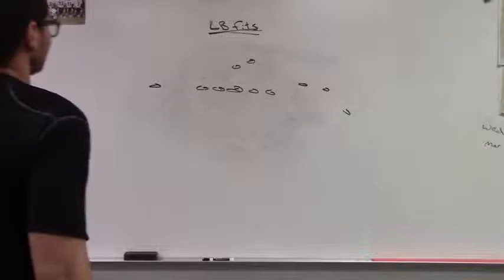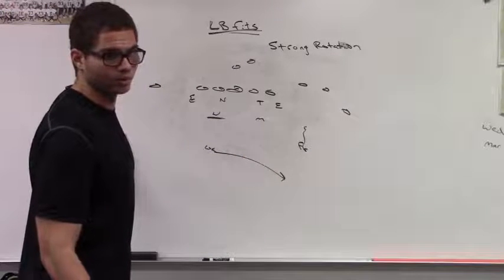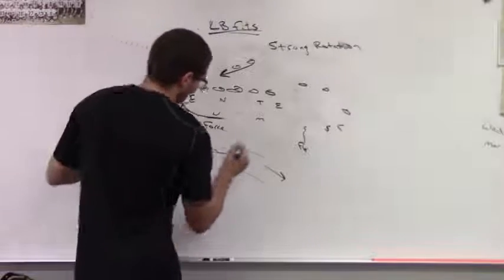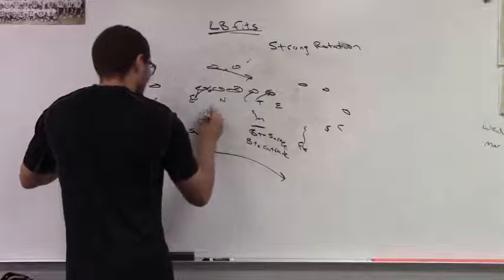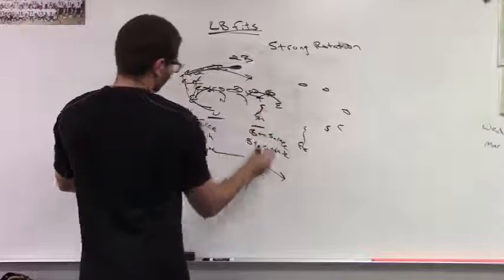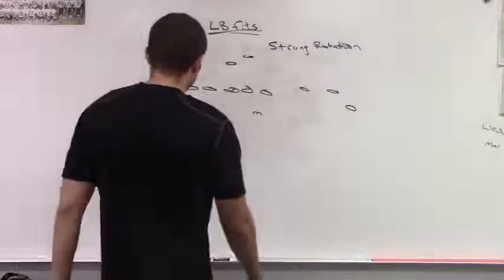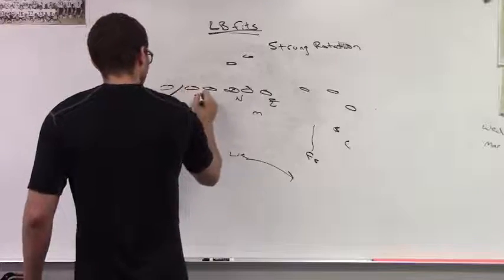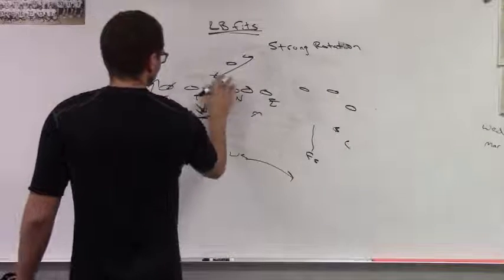Oregon Defensive Assistant Dante Bartee - Strong Rotation LB Run Fits